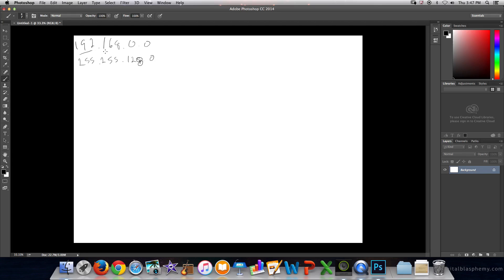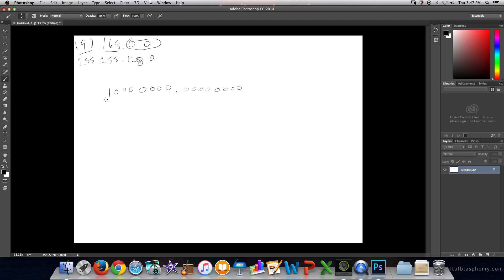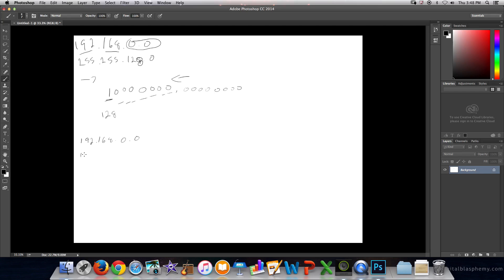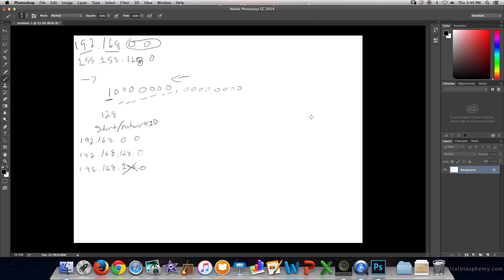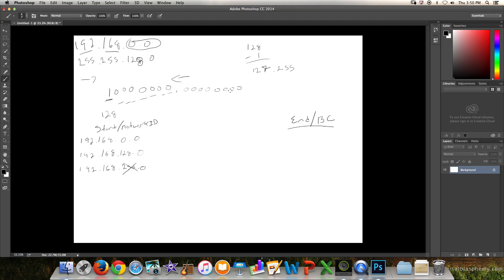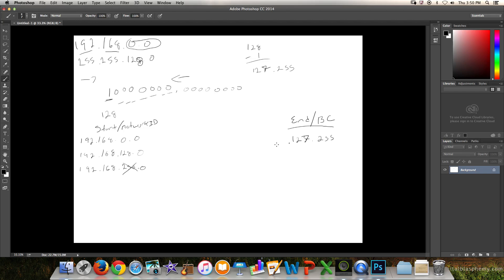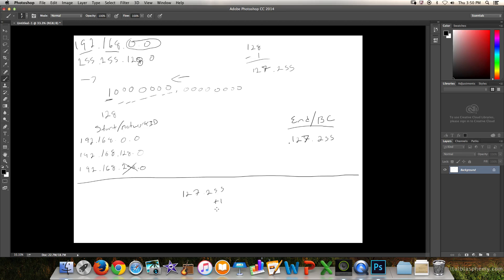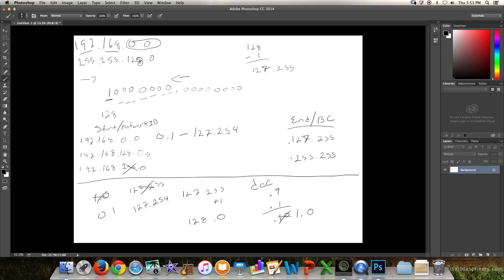Third Octet Part 1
this is part 1 of two videos on addition and subnetting the 3rd group of an IP. Focusing on the third octal group.